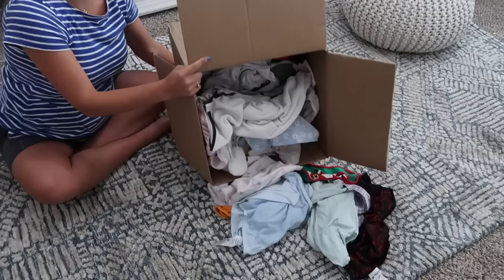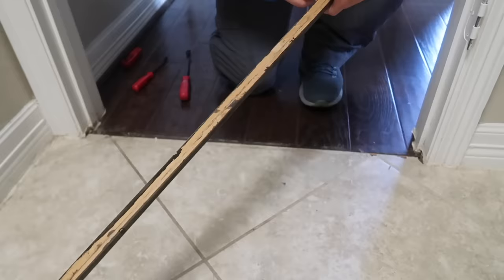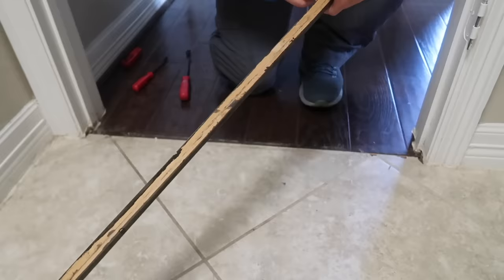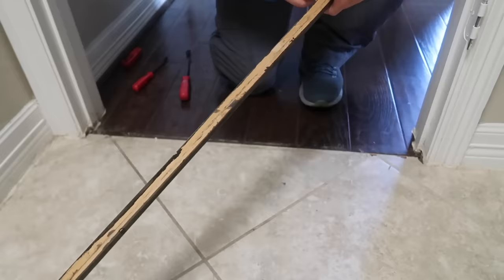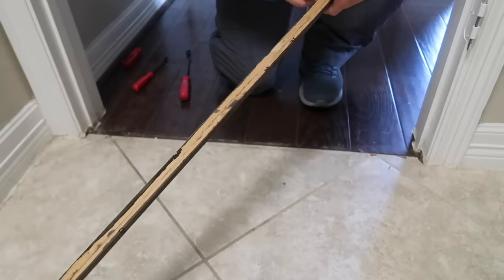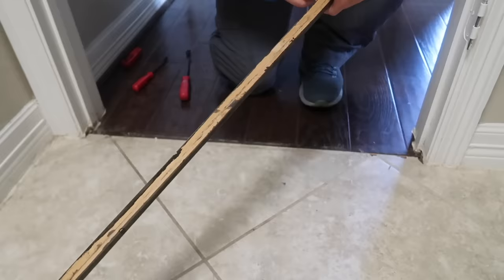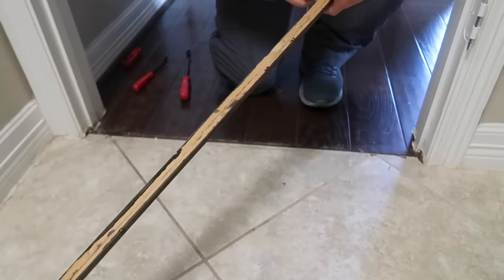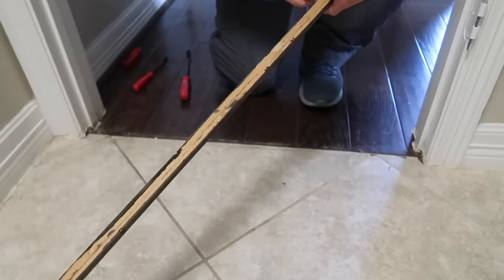HOME MAKEOVER MARATHON / NEW YEAR HOME MAKEOVER IDEAS / HOME UPDATES AND IDEAS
LINKS:
LAUNDRY ROOM

LIVING ROOM
Bissel Carpet Shampooer
Dyson Vacuum
Folex Stain Remover
Little Green Machine
The chandelier I can no longer find on the website at the time of posting! I'm so sorry but it was from Pottery Barn and called the Cora Chandelier.

TODDLER ROOM
Room Decor
Bamboo sheets
Mattress water proof topper
Princess Bedding
Bunk Bed (full size bottom)

NURSERY
3 piece Whale art
Whale vintage art
3 tier light
Blue Rug
Clear shelves
Clear bins
Set of 3 pic frames
Baby Furniture was from Buybuybaby

CHAPTERS:
0:00 INTRO
2:41 LAUNDRY ROOM MAKEOVER
29:10 LIVING ROOM REFRESH
1:14:22 BACKYARD MAKEOVER
1:47:54 TODDLER ROOM MAKEOVER
2:16:30 NURSERY ORGANIZATION AND MAKEOVER